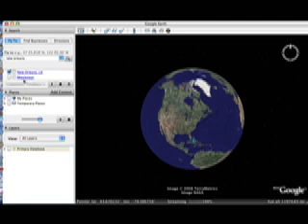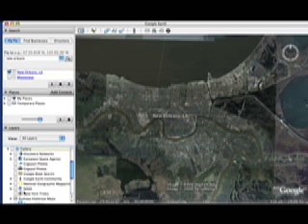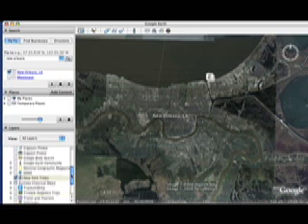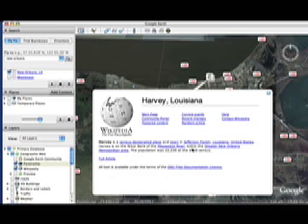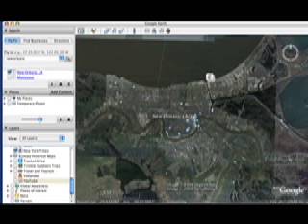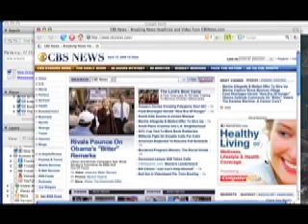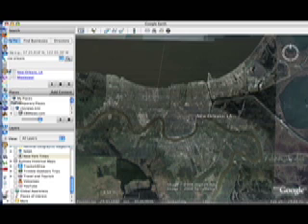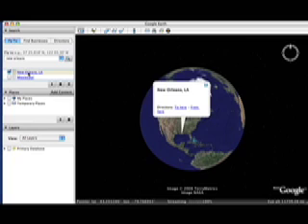New Media Tools for Journalists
A screencast on the NYT layer in GE.